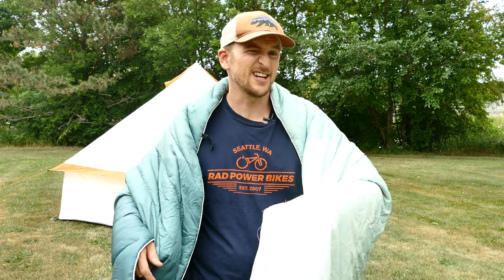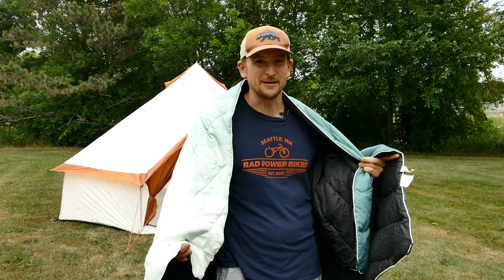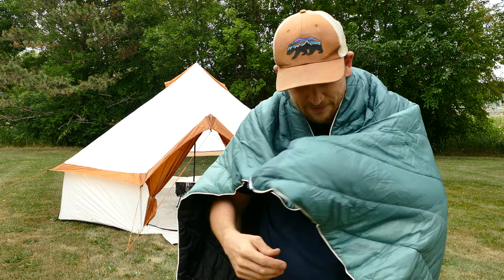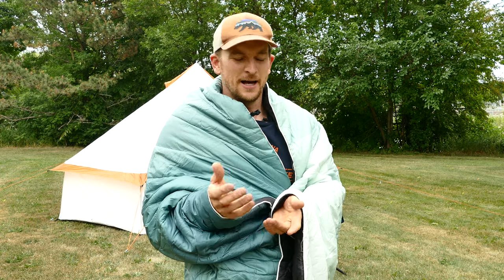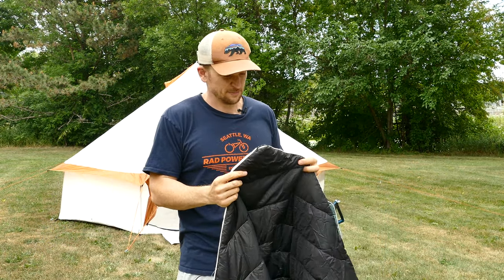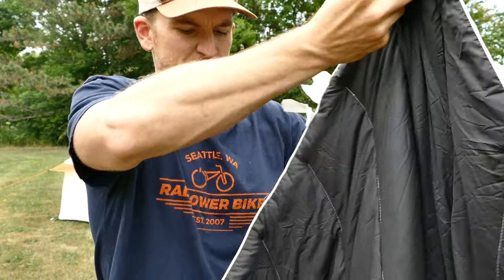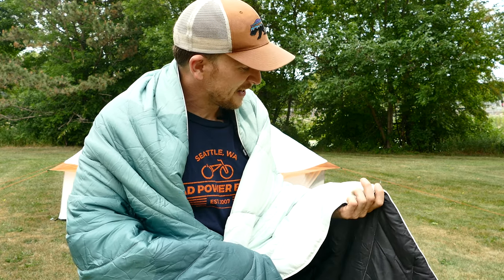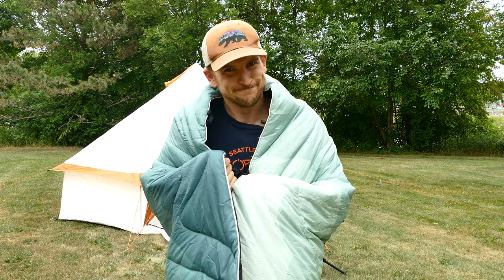Rumpl Puffy Blanket - Camping Blanket Review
I'm taking a first look at the Rumpl Puffy Camping Blanket to tell you what I think and if this blanket is worth the hype and the price.